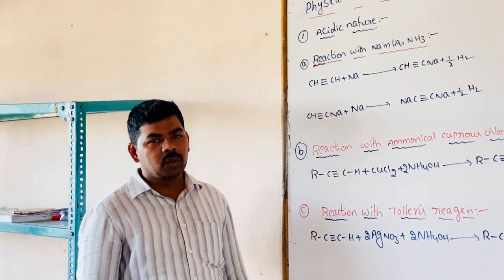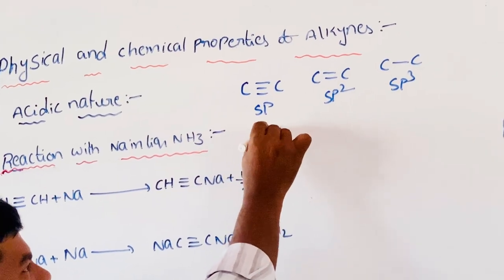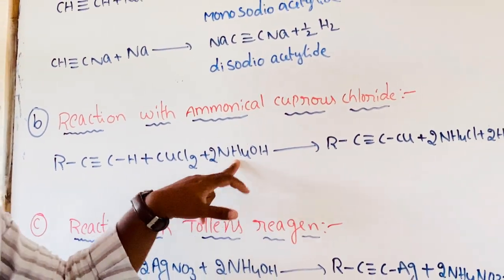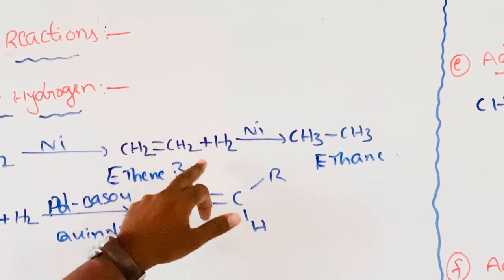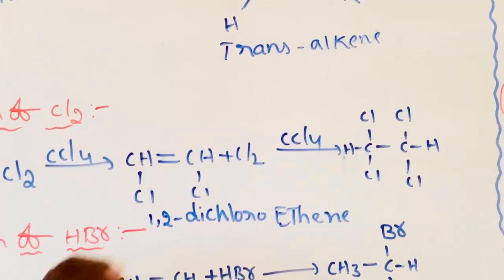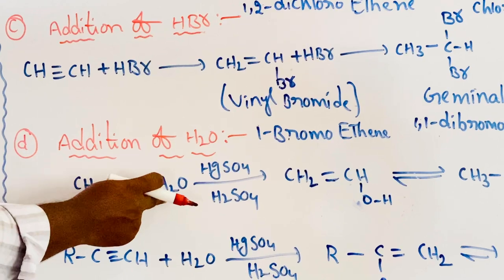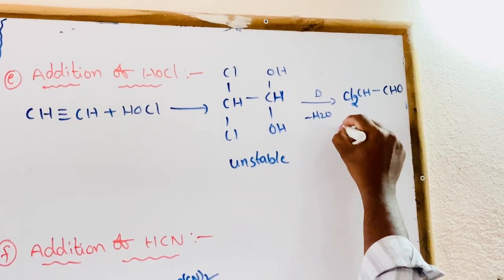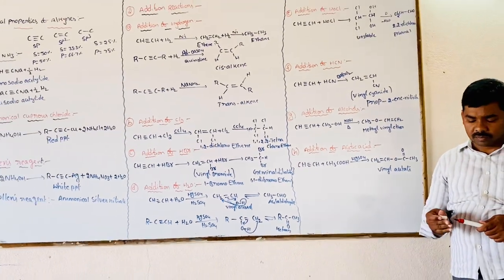SSV Bricks - IX IIT Foundation - Chemistry - Alkynes - Chemical Properties Part 1